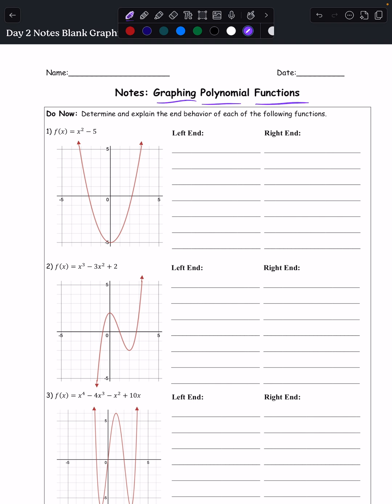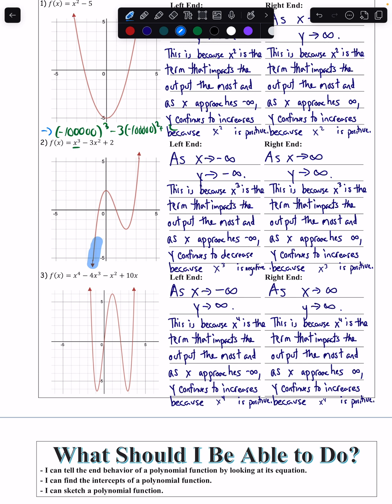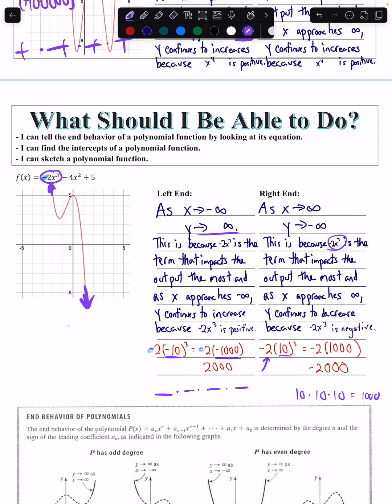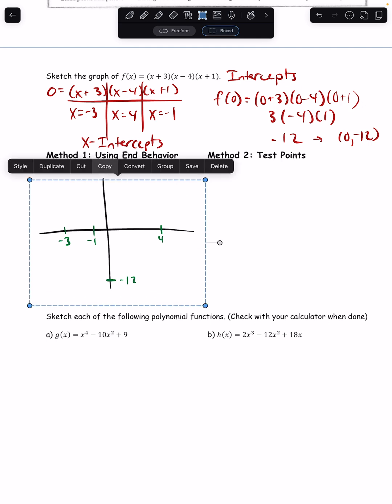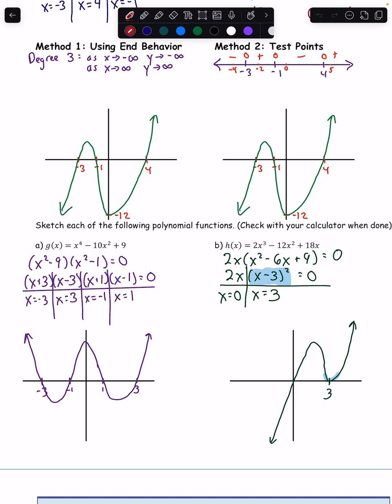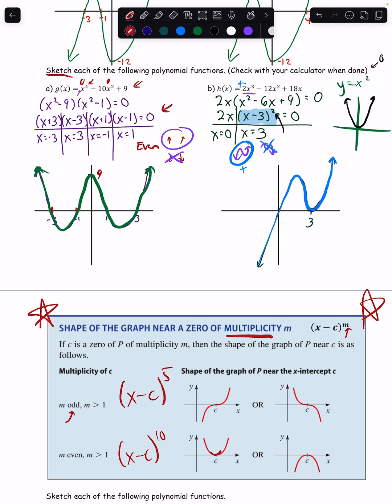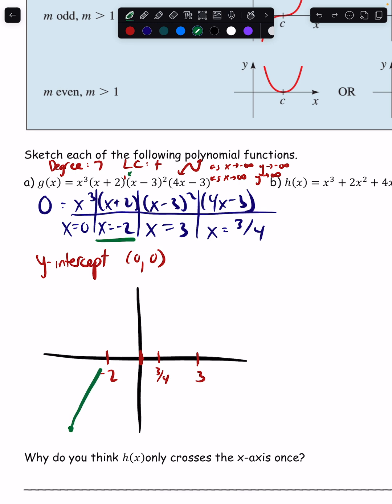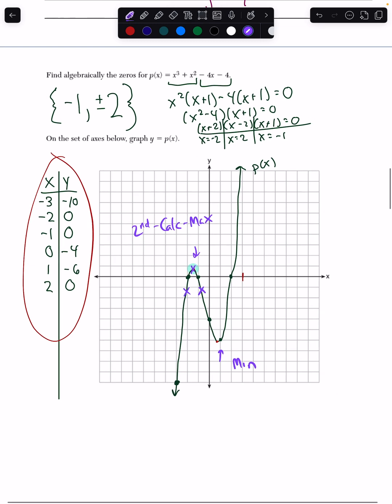Graphing Polynomial Functions